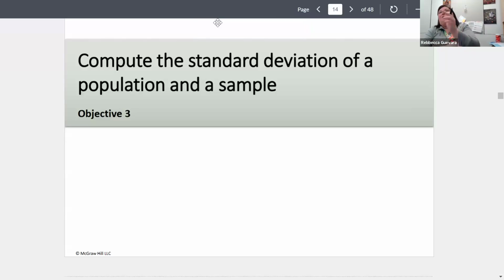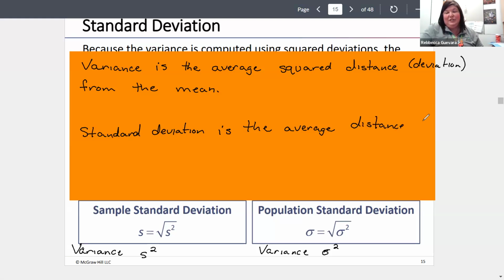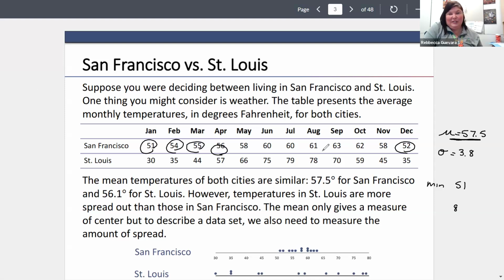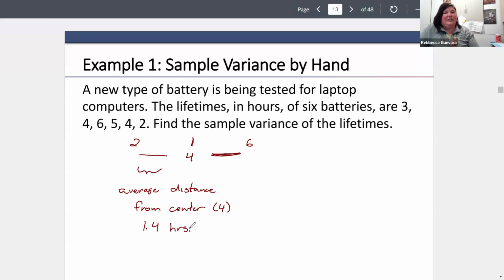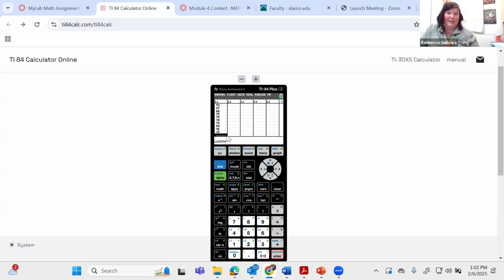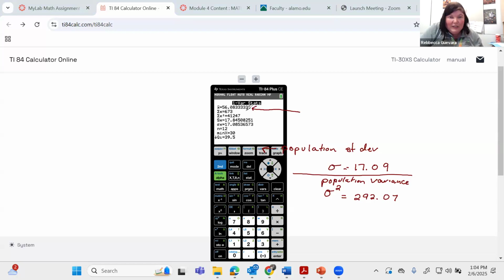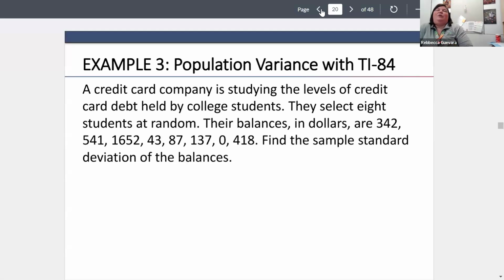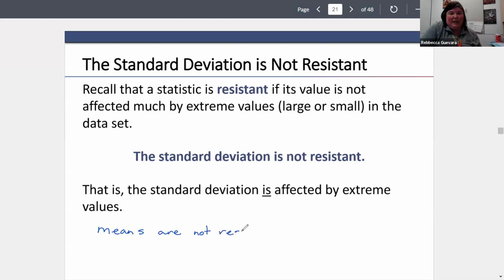Navidi Stats: Section 3.2 - Standard Deviation